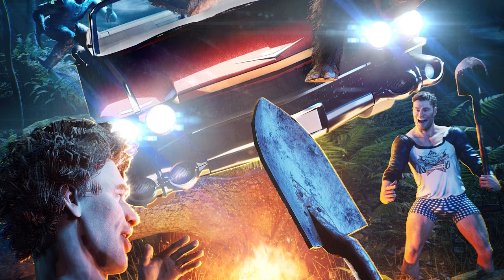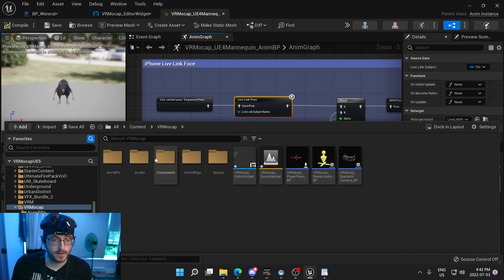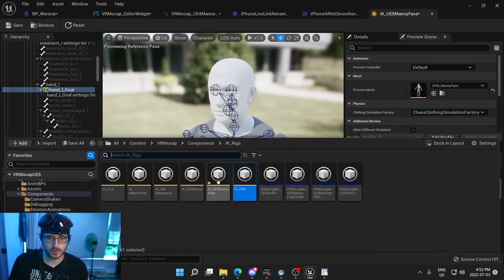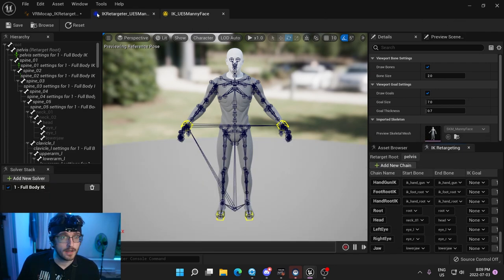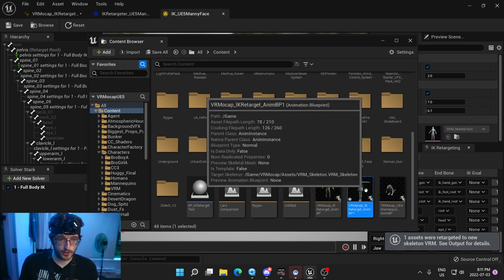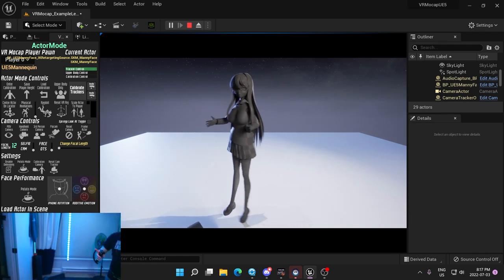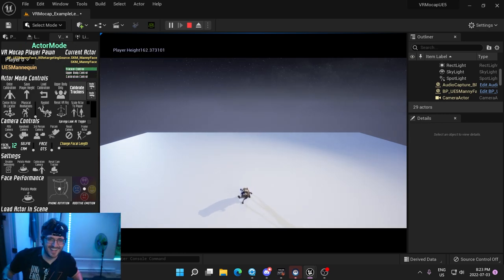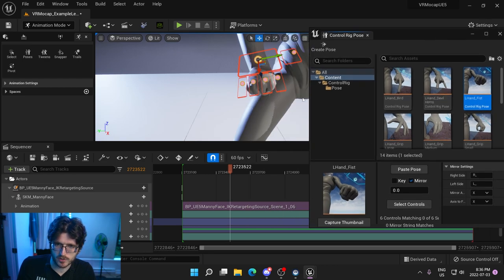VRMocap - IK Retarget Mocap to ANY Skeleton (VRM, etc)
In this update overview, we look at the new UE5 IK retargeting system, as well as go over some lesser known assets and audio driven float parameters.

A demonstration on how I work with the VRMocap system: my awesome talk with Off World Live

0:00​ - Housekeeping Announcements
0:58​ - Audio Based Mouth Movements
2:57 - iPhone Remapping Assets, and Other Assets
5:01​ - UE5 Manny Face Model and IK Rigs
6:39​ - The IK Retargeter
7:23 - Setting up a VRMocap Actor to use IK Retargeting
13:31​ - Testing IK Retargeting on a VRM character
14:31​ - Refining the IK Rig Asset
16:56 - Explaining the future benefits of the IK Retargeting System
18:45 - New Hand Animation/Pose Control Rig
20:09 - iPhone Only Mode Head Tilt Adjust
21:22​ - Future Updates: Networking?